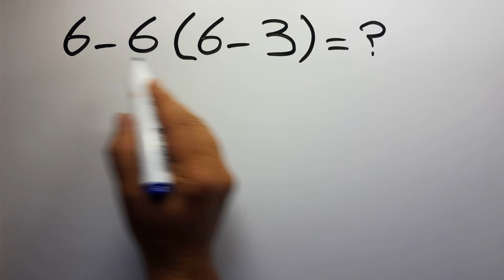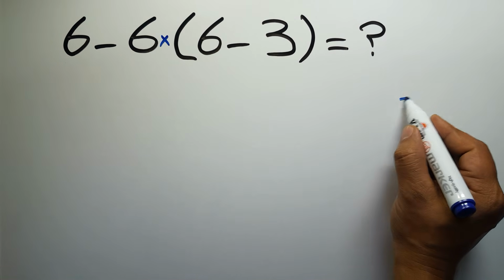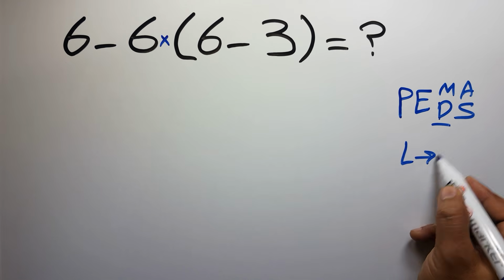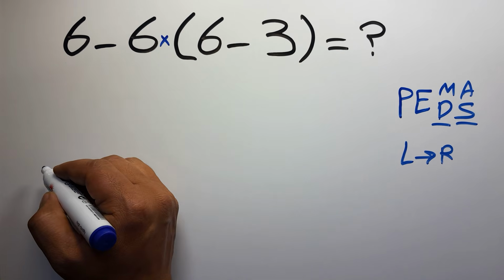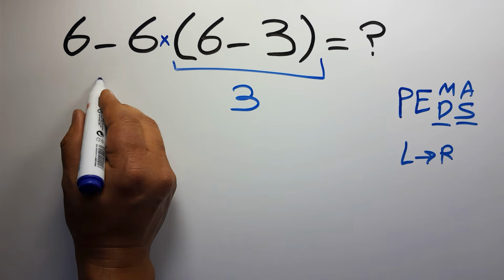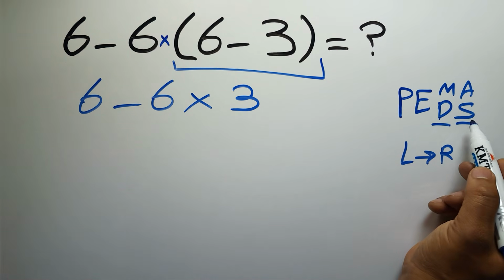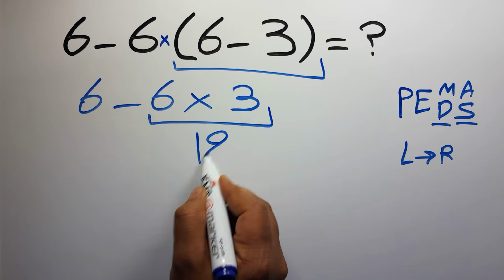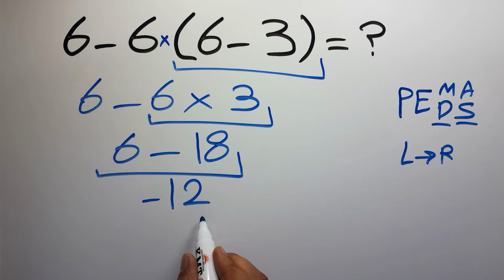Most People Get This Simple Math Question Wrong!